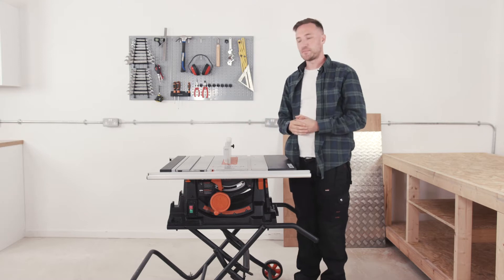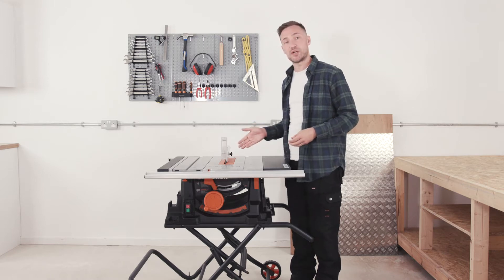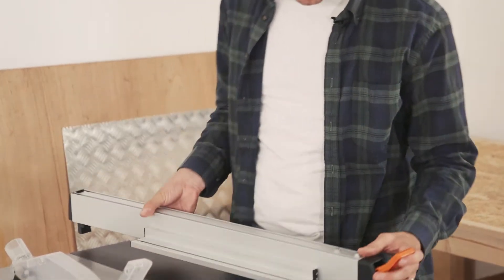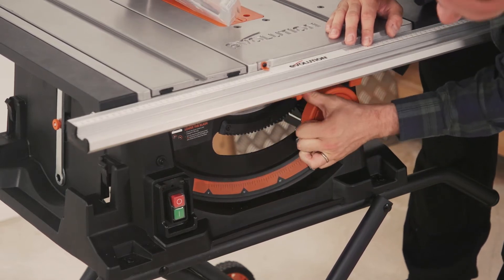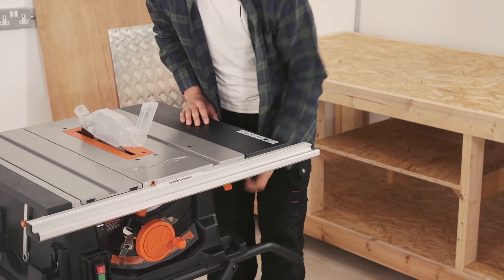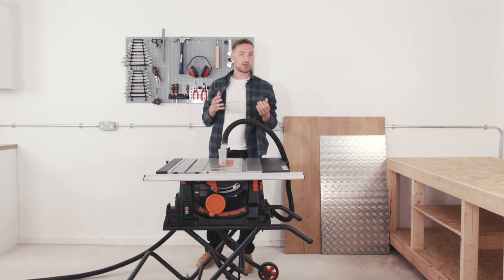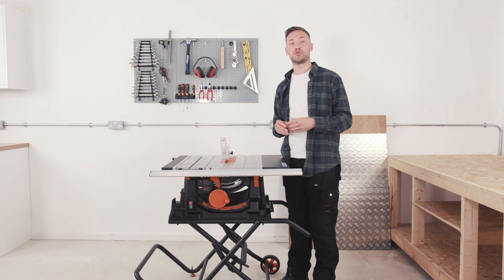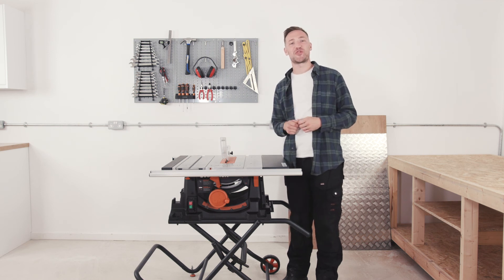Evolution RAGE 5-S table saw presentation